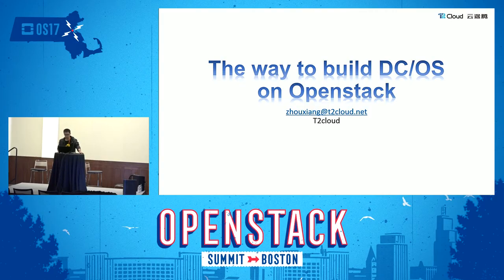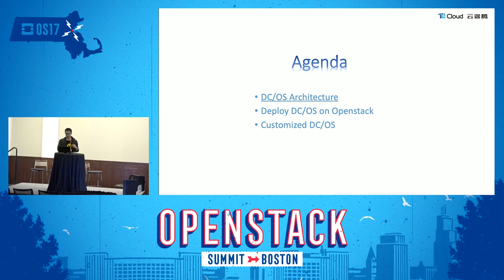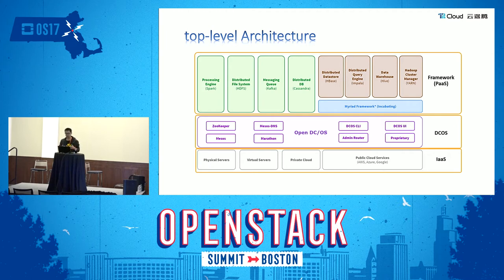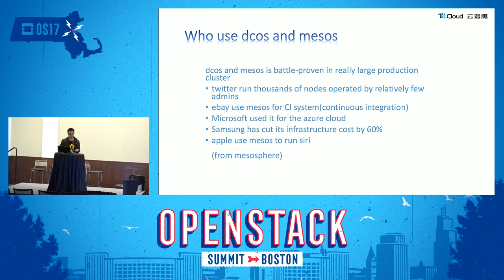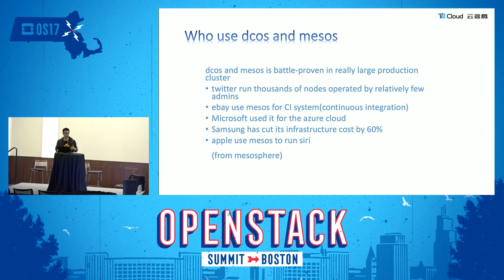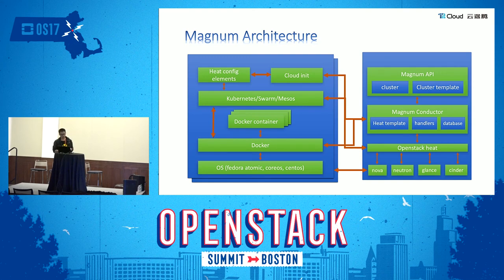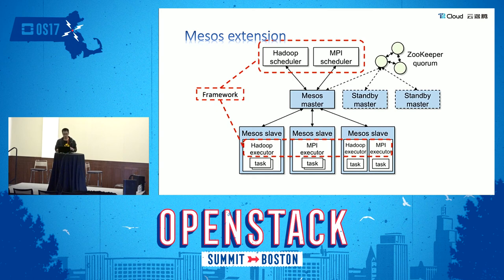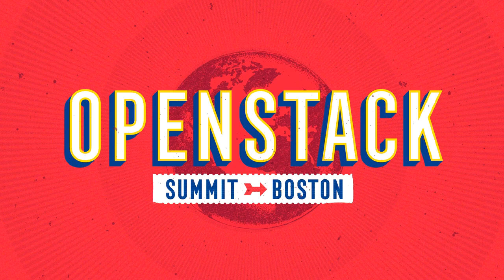The Way to Build DCOS on OpenStack Magnum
Private PaaS built on Mesos is more than a trend. Currently magnum provides limited support for Mesos driver as there is only one framework named as Marathon runing on top of Mesos. It will be great to enhance Mesos to Mesosphere Datacenter Operating System (DC/OS) and integrate it with Openstack. It will allow IaaS users to easily provision DC/OS platform on Openstack and the DC/OS platform makes it relatively easy to build a private PaaS by providing all necessary components. In this session w